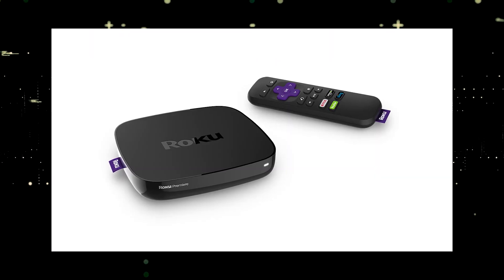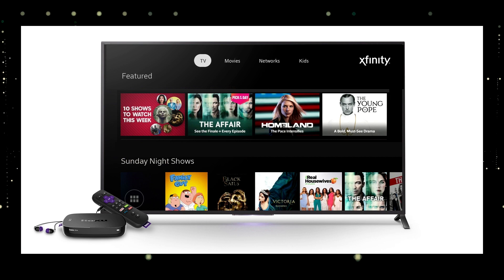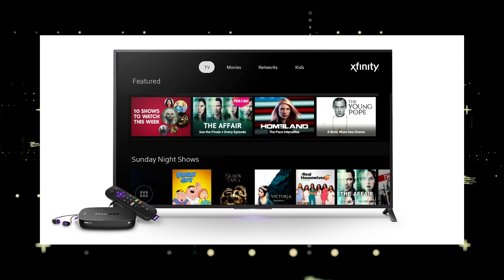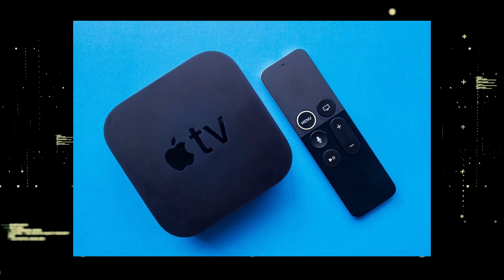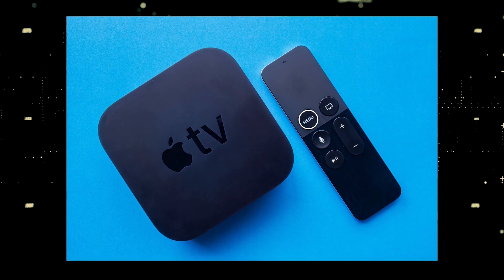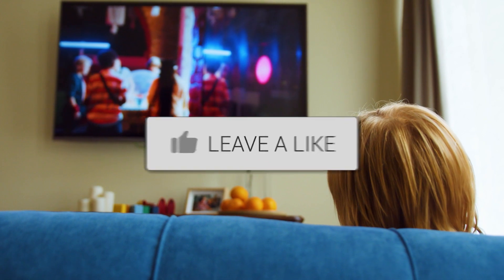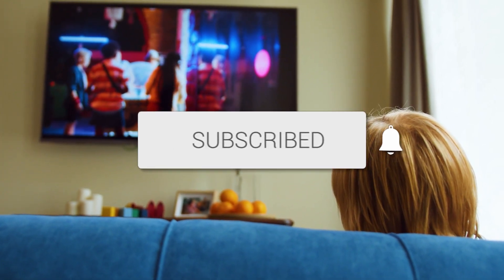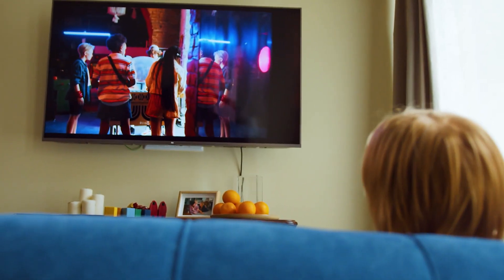How To Get Xfinity Stream App on ANY INSIGNIA TV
This video will show you how to get the Xfinity stream app on any INSIGNIA TV.

Use one of these to get the Xfinity on your TV:
Get a new Fire TV Stick here: